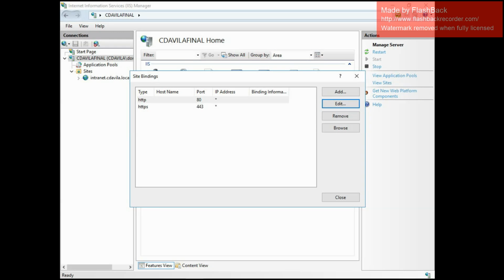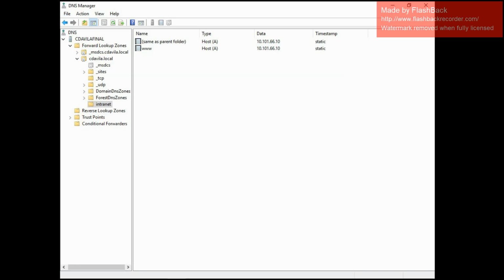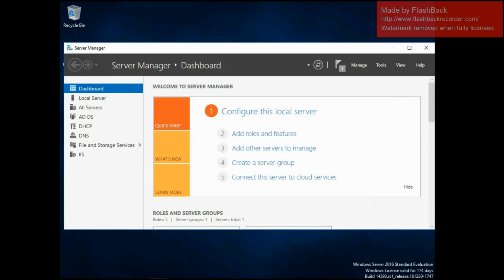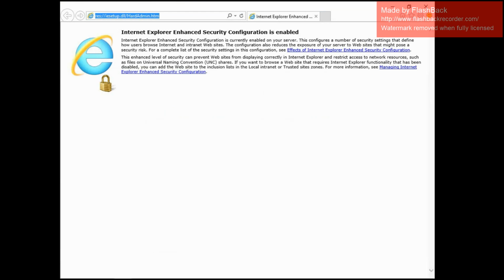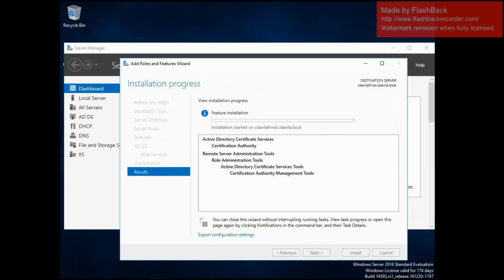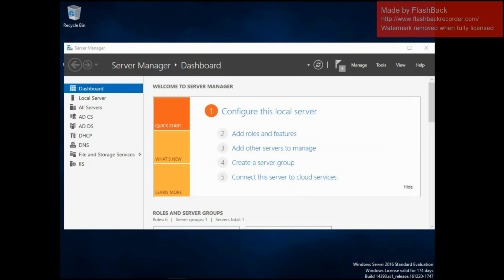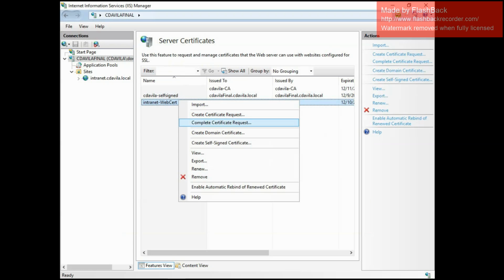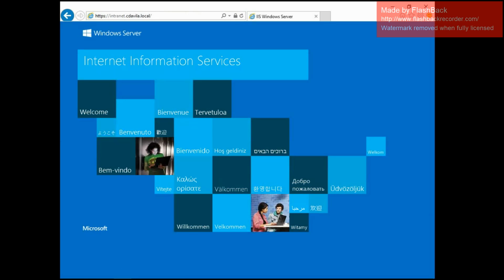Windows Server 2016: Set up Domain Name Service (DNS) & Certificate Authority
Instructions on how to set up Domain Name Service to allow for different domain names to be assigned to a website. The service will resolve those names to the appropriate domain server IP. I also show you how to set up a Certificate Authority to allow for HTTPS (Hyper Text Transfer Protocol Secure) access of a website. Enjoy! (^_^)